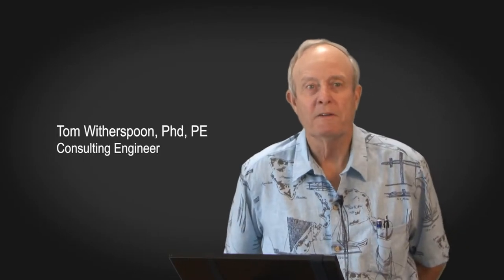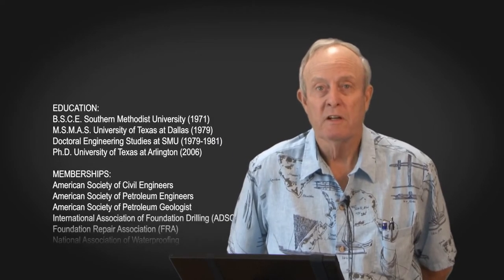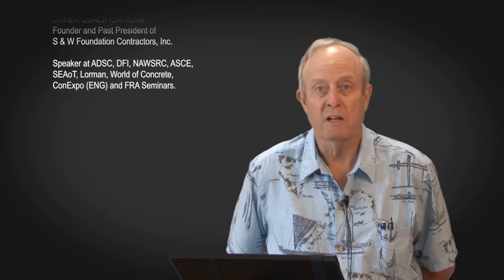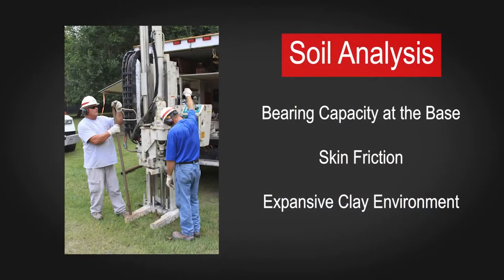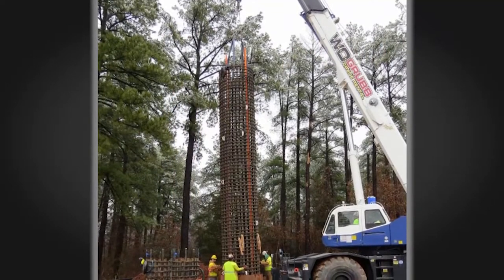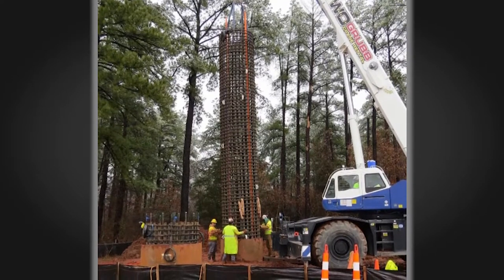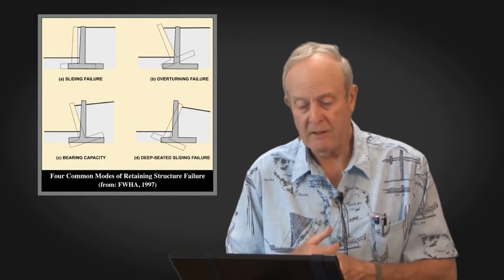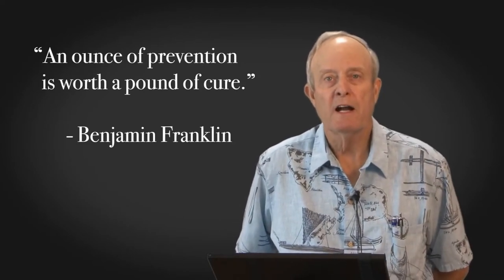Tom Witherspoon | The Geotechnical Engineer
Hi, I'm Tom Witherspoon. I am structural and geotechnical engineer. I'm actually a diplomate as a geotechnical engineer, recognized by the Geo-Institute. And by the Structural Engineering Certification Board, I am a structural engineer. I also owned a foundation drilling company and ran that for over 22 years, S&W Foundation, and did a lot of limited access drilling and things that were considered to be impossible. So I'm going to talk to you a bit about Geotechnical Engineering.

And geotechnical engineering, is basically, I call it from "the ground down". It is evaluating everything in the subsurface to provide factors, design factors, for a structural engineer to design the foundation for that structure.

In any kind of geotechnical engineering study, or analysis, includes:
• establishing the water table,
• determining the swell potential for the underlying stratum, especially in expansive soil areas,
• developing the soil parameters that determine the depth and termination stratum for a drilled pier or an auger cast pile.

When available, soil borings will penetrate into suitable rock formation to provide the axial compressive capacity of the drilled piers or the auger cast piles. This analysis must include the bearing capacity at the base, the skin friction that improves the axial capacity of the underpinning, and expansive clay environments develop skin friction to analysis to prevent upheaval of the underpinning. These factors must also establish reinforcing steel requirements for the shafts and the geotechnical factors, such as skin friction, will provide the structural engineer with all of the the data that he needs to establish the foundation statistics.

When applicable, the geotech must establish a lateral soil and rock pressures on the underpinning so that the structural engineer will be able to establish shaft diameter and reinforcing requirements to resist the lateral movement. In some cases, there will be a necessity to intersect fault or fissures in the rock formation. And the geotech must provide the necessary lateral or sliding pressure to stabilize a hillside. And in practice, I have seen that on various situations.

In remedial situations, there may be a need to install haunches to distribute loading from the existing structure to the pier or pile, and the geotechnical factors will establish that. In the case of retaining walls, the geotechnical engineer must establish lateral loading factors which will determine the type of reinforcing retaining wall that is most appropriate for the site.

These walls can be gravity, which includes gabion, stone gravity or reinforced concrete. They can be cantilevered, reinforced concrete retaining walls, or an MSE which is a mechanically stabilized earth wall, or a drilled pier supported wall, such as exist along creeks or rivers. I've designed a lot of those because they are important to resist the lateral movement, and I've seen failure of a lot of these other types. This all ties back to the geotechnical report.

A Geotechnical Study Prevents Failures

In the words of Benjamin Franklin, "an ounce prevention, is worth a pound of cure". A lot of times clients will not spend the money on a geotechnical report because they want to save this $1500 to $3000, and it ends up costing them a lot more in the end. Not having the proper geotechnical study was a Brick River Parking Garage and this this occurred back in 1985. The realized that the inverted T's on these piers at that parking garage, right here in Dallas, that they were settling.

And they finally came in and did a geotechnical study, and the geotechnical study showed that there was trash and debris an everything down below the surface, that no one checked out. They just came in there and drilled some piers 15 foot deep and there was, you know, over a period of time, in that environment, because it was a trash dump in Dallas, they started settling because they didn't have soil borings and geotechnical studies of that area. It ended up costing them $350,000 because of the remedial work that had to be done. There are several other examples that I have witnessed in my career, both as a contractor, and as a geotechnical engineer, and in most cases, they don't want to spend the money for the geotechnical study and they end up paying for it in the end. The geotechnical study is very important! I mean, we're not in a high earthquake area in the Dallas area, but in Oklahoma there's some earthquakes that are there, and the geotechnical studies are so important to establish the cracks, the fissures and the faults in that rock because if they're not intersected with the drilled peers, then that building or structure is going to move.

This video was made courtesy of Pieresearch, "The Standard of Excellence!" Manufacturer of high-quality alignment and centralizer products for the deep foundation and earth retention industries.